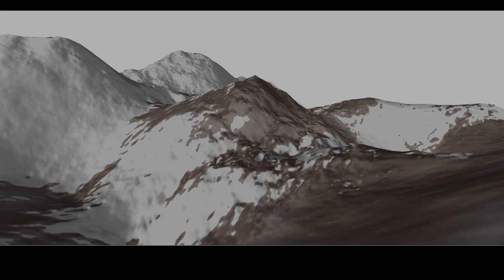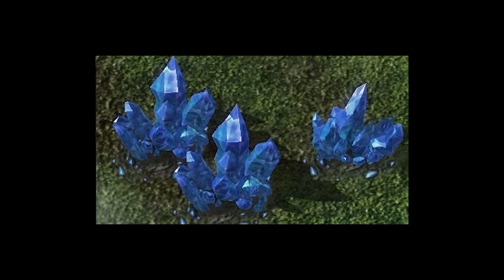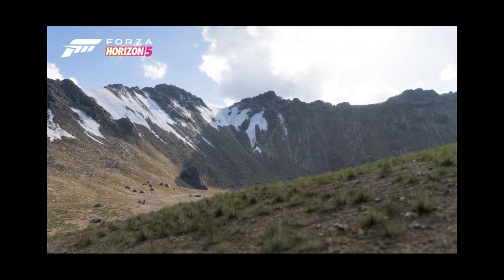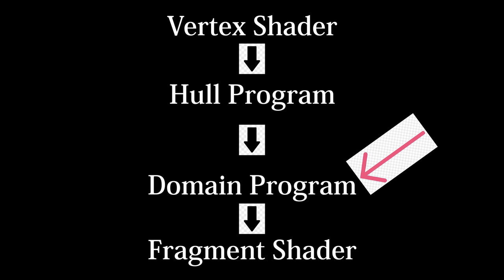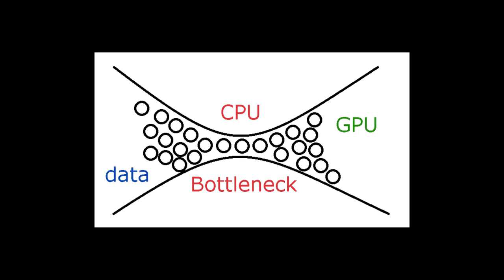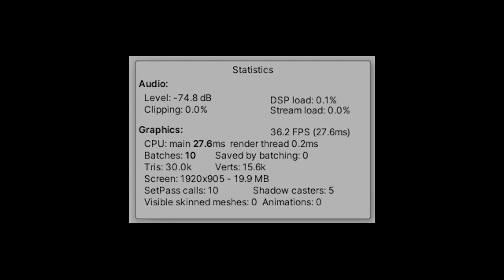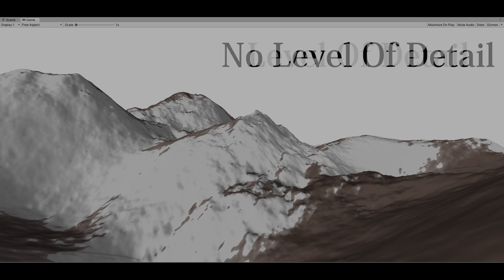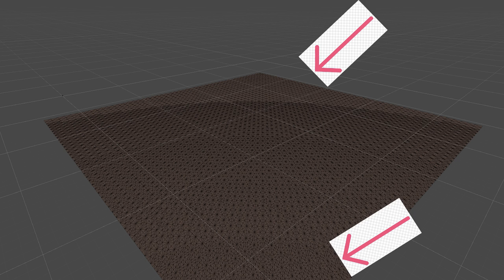Dynamic Detail In Games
An overview of dynamic model detail (level of detail) in video games and how it improves performance.

The opening line is from Staring At The Sun by TV On The Radio

Chapters:
00:00 Intro
01:39 Preliminary Knowledge
04:00 Level Of Detail
05:35 Frustum Culling
07:45 Addendums
08:48 Conclusion